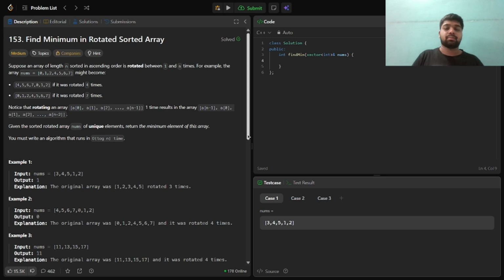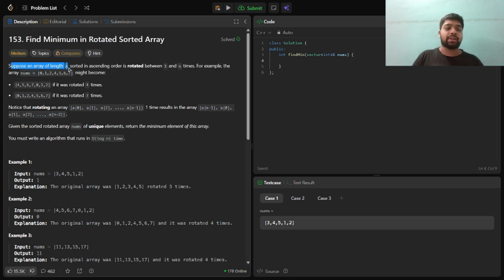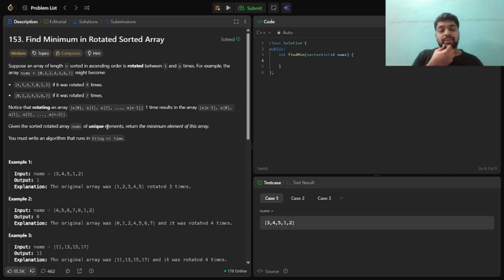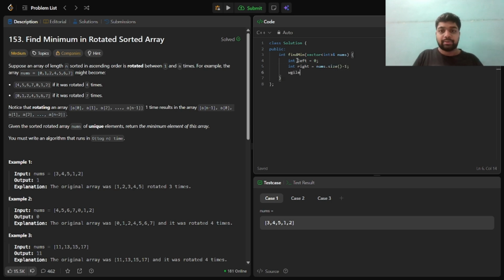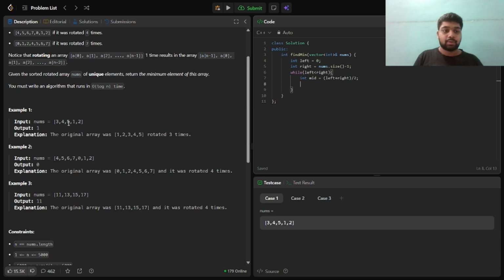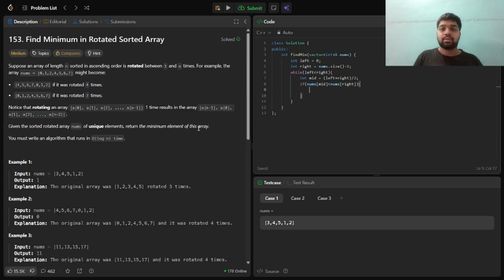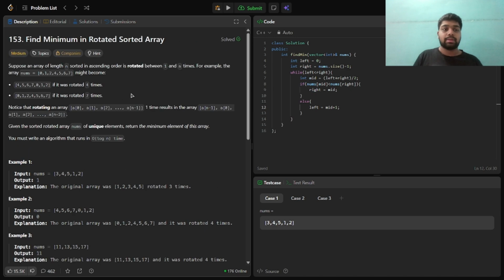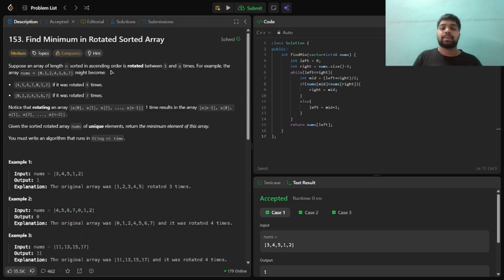LeetCode 153 in 0ms 🚀 | Find Minimum in Rotated Sorted Array | Binary Search C++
🚀 Solved LeetCode 153 — Find Minimum in Rotated Sorted Array using an optimized Binary Search Algorithm in C++ with 0ms runtime and Beats 100% Users performance.

In this video, I explain:

✅ How Rotated Sorted Arrays Work
✅ Finding the Pivot Efficiently
✅ O(log n) Optimization

📊 Performance:
⚡ Runtime: 0ms

📌 Problem Highlights:

Binary Search
Rotated Arrays
Divide & Conquer
Interview Favorite Problem
Optimization Techniques

🔥 Problem:
LeetCode 153 — Find Minimum in Rotated Sorted Array

📈 Example Covered:
Input: [4,5,6,7,0,1,2]
Output: 0

🎯 Perfect for:

DSA Beginners
Interview Preparation
Binary Search Practice

Daily LeetCode Solutions
C++ DSA Tutorials
Beginner-Friendly Explanations
Interview Prep Content